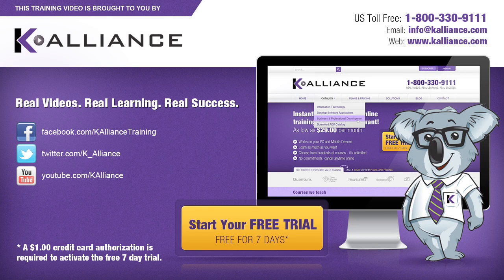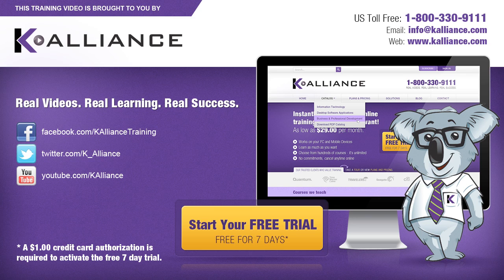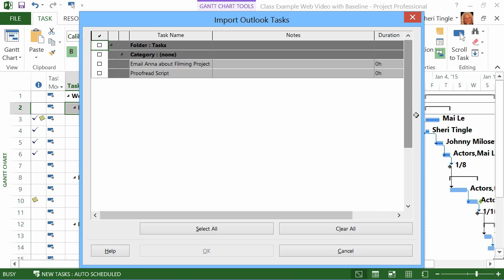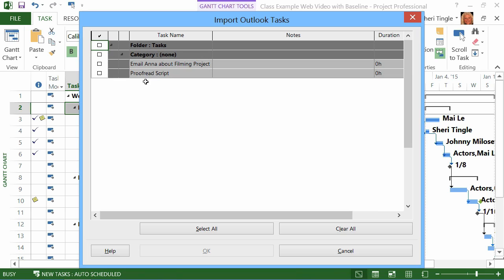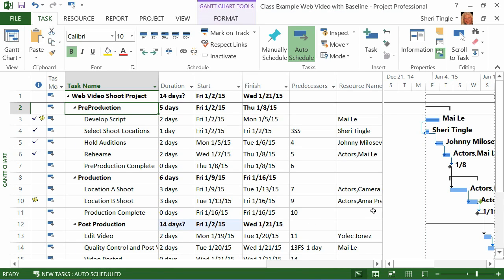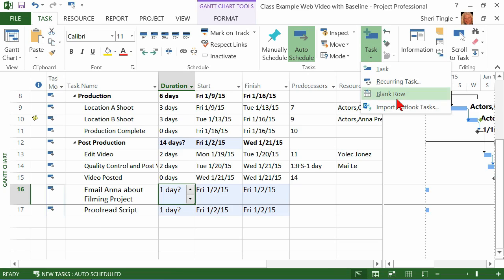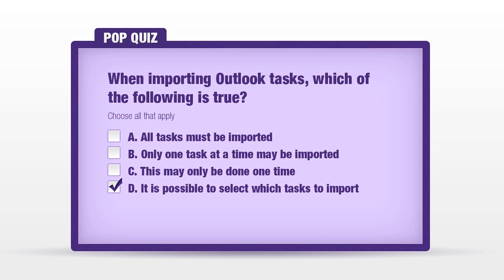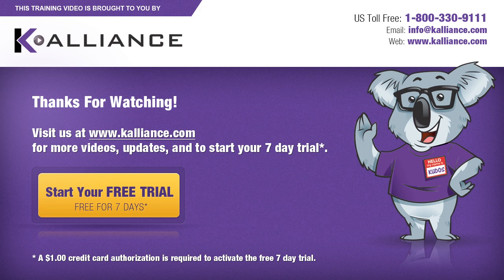Microsoft Office Project 2013 Tutorial: Importing Outlook Tasks | K Alliance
Learn how to import Outlook Tasks in this Microsoft Office Project 2013 training video. Contact K Alliance for more info. - 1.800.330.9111

Microsoft Office Project 2013: New Features table of contents:

1.1 Splitting a Task for Interrupted Work Time
1.2 Viewing Project Cost Totals
1.3 Importing Outlook Tasks
1.4 Creating a Custom Report
1.5 Formatting with the Gantt Chart Wizard
1.6 Creating a New Project from a Template
1.7 Creating a New Project from Scratch
1.8 Creating Milestones
1.9 Making Changes to Task Entries
1.10 Creating a Recurring Task